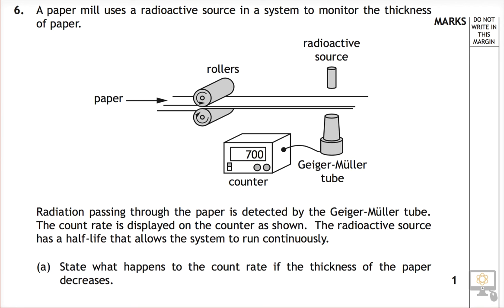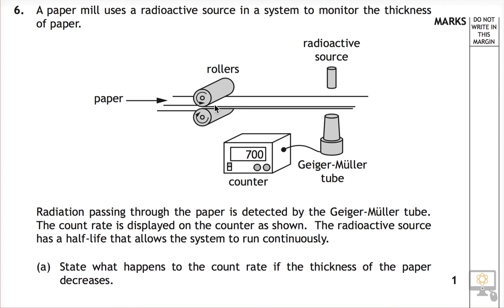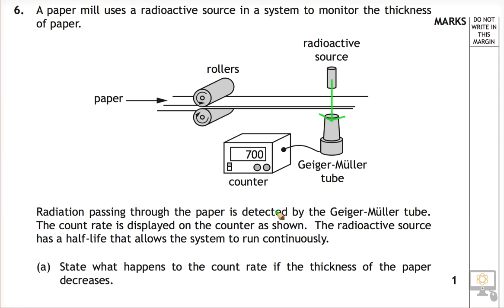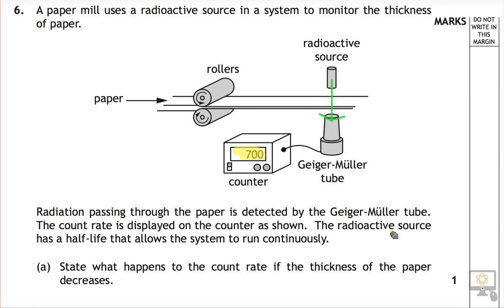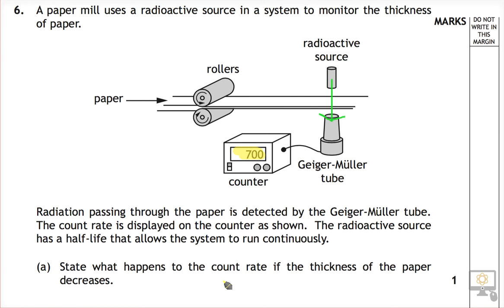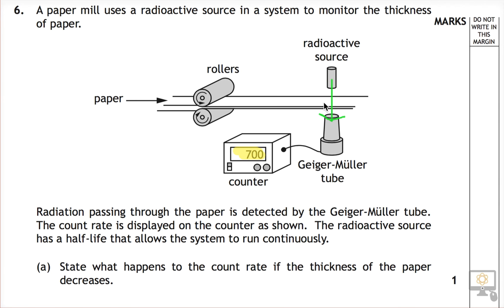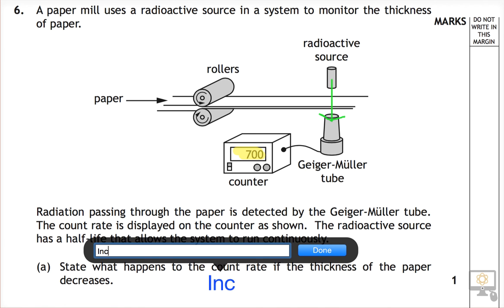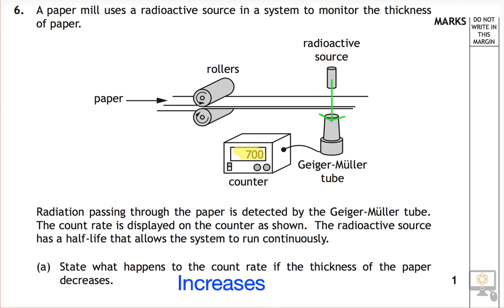Q6a §2 2015 Nat 5 Physics Paper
Video Solution for Q6a (Section 2) of the 2015 SQA National 5 Physics paper